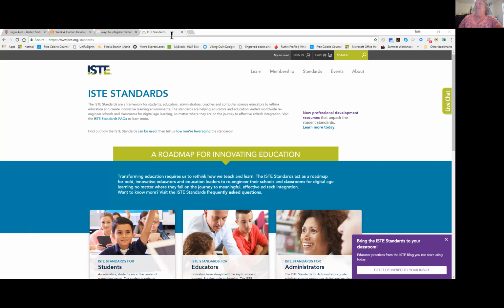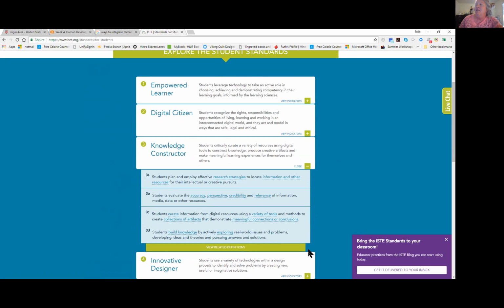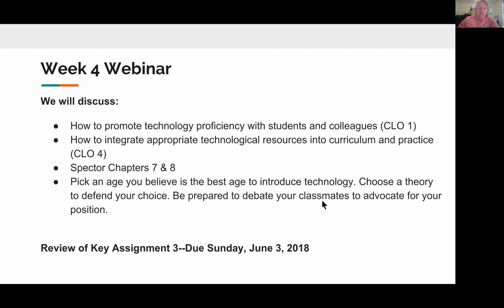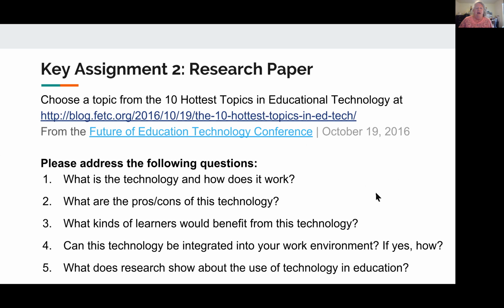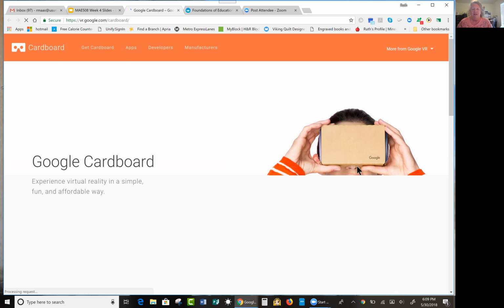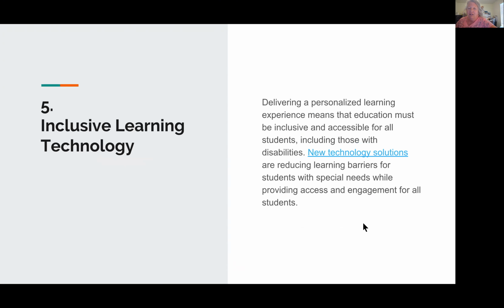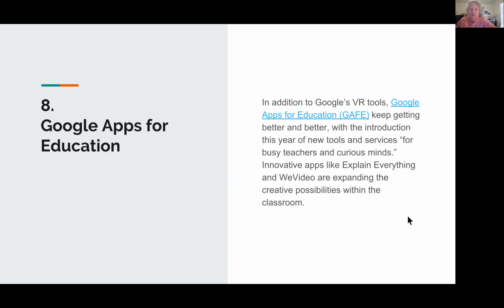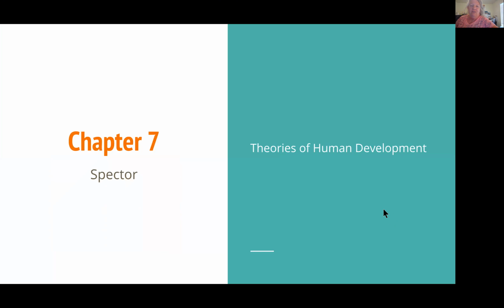MAE508 Week 4 Webinar